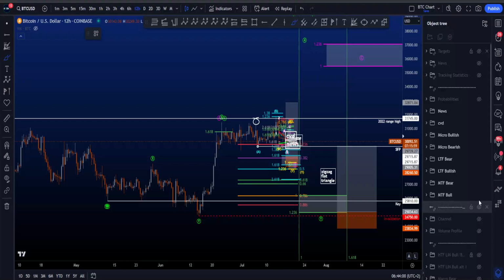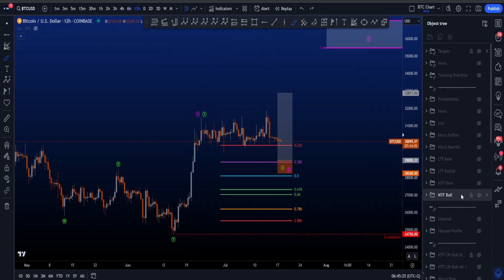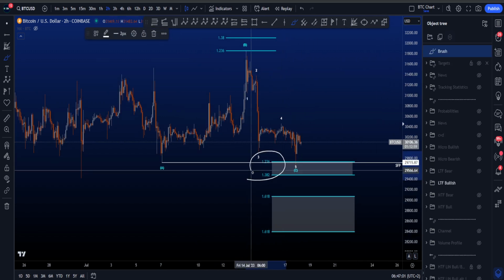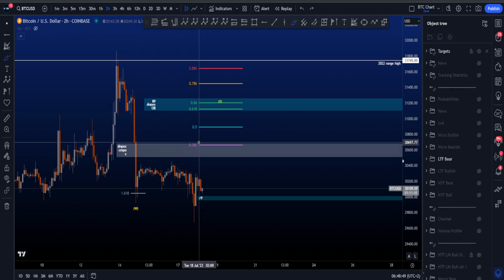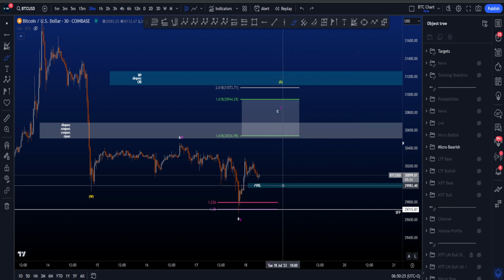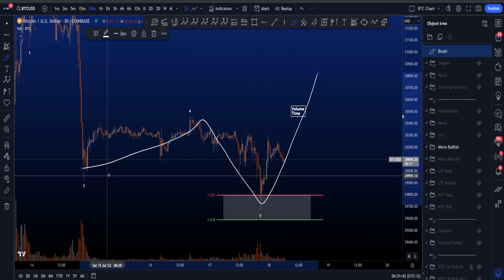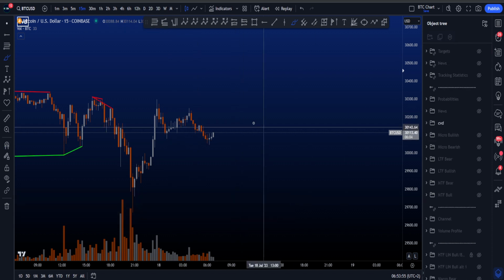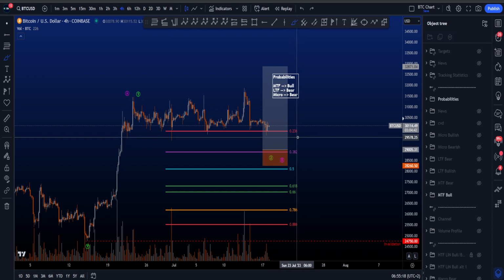Bitcoin Elliott Wave Technical Analysis Today! Bullish & Bearish Price Prediction BTC & News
▶ TIMESTAMPS
0:00 MTF Bullish Scenario (same)
1:26 MTF Bearish Scenario (same)
2:29 LTF Bullish Scenario (update)
3:43 LTF Bearish Scenario (update)
5:04 Micro Bearish Scenario (update)
6:45 Micro Bullish Scenario (update)
9:54 CVD Divergences (update)
10:53 News
11:01 Probabilities